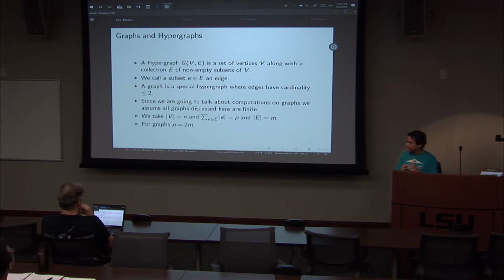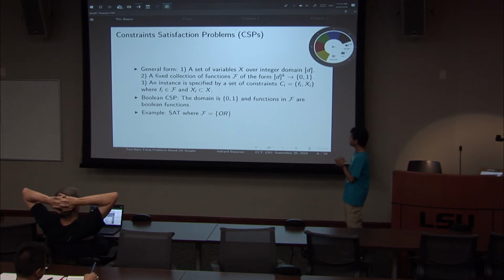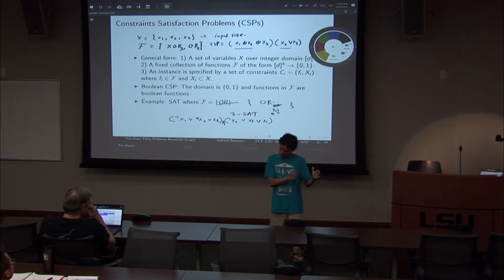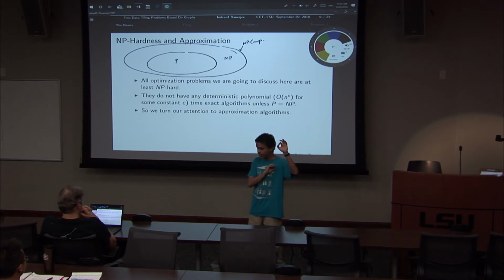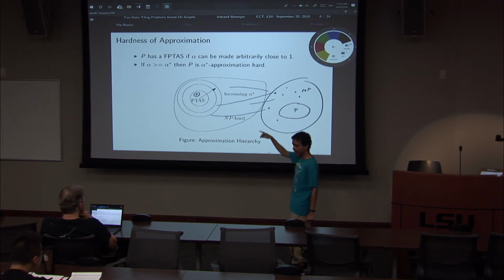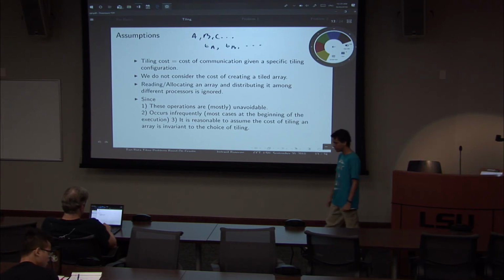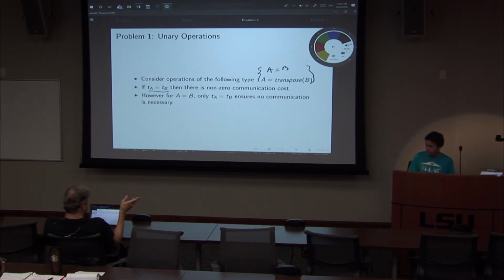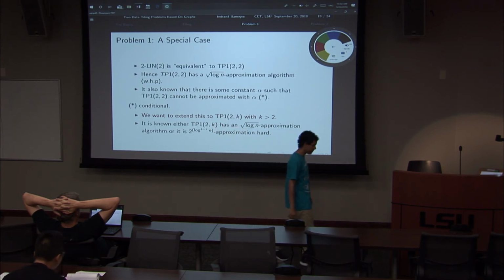Phylanx Seminar - Mathematics of Tiling Approximations || 9-20-2018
In this seminar, Indranil presents the mathematical theory behind the approximations used to tile the data provided to Phylanx. In the presentation, he covers the definition of graphs and hypergraphs, reviews constraints satisfaction problems, NP-Hardness, and works an example. A link to the lecture materials can be found below.